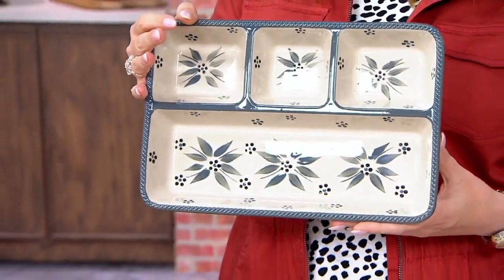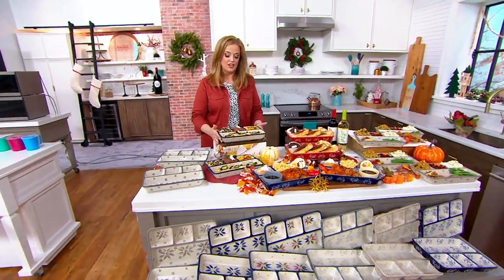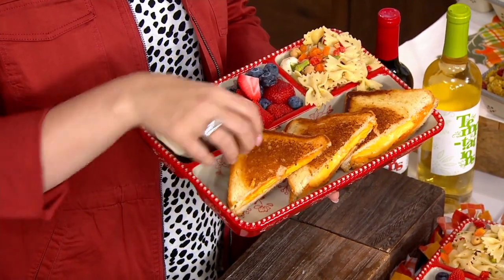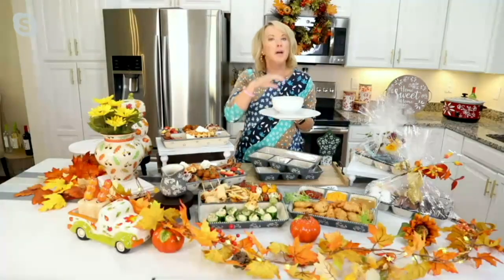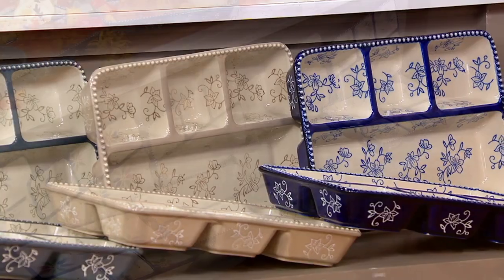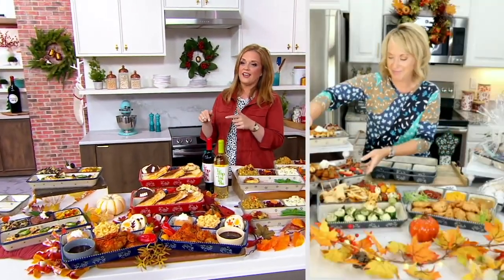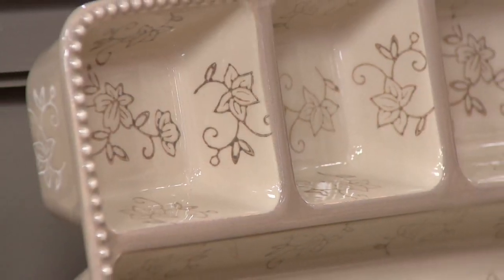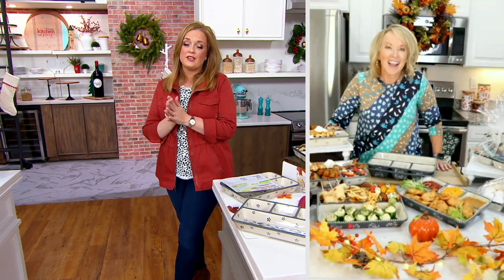Temp-tations Set of 2 Stoneware TV Dinner Trays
temp-tations,qvc,tara tesher,David Venable, In the Kitchen with David,stoneware,cookware,bakeware,meal prep,meal planning, home decor, kitchen organization